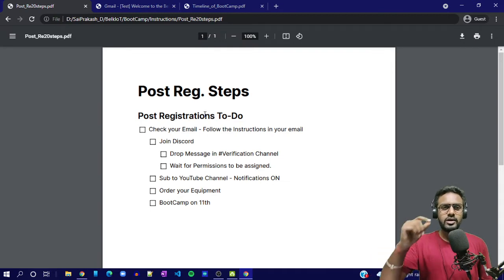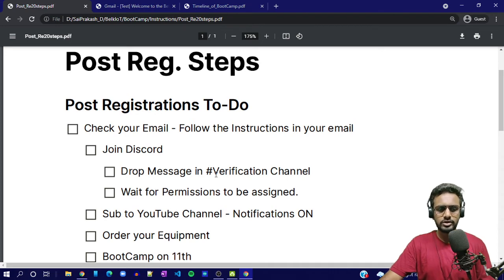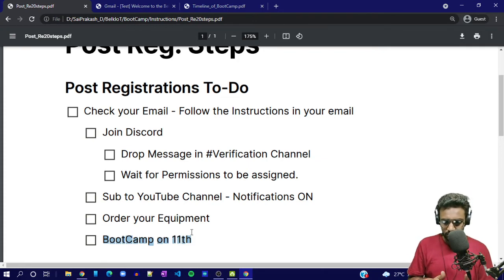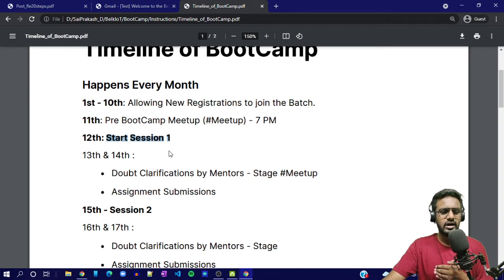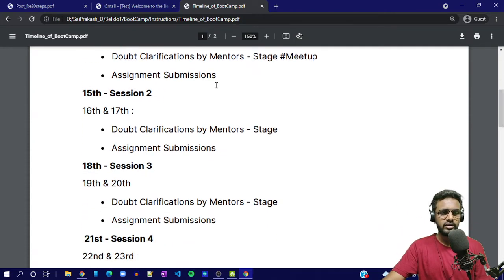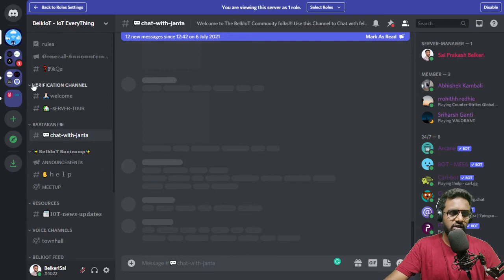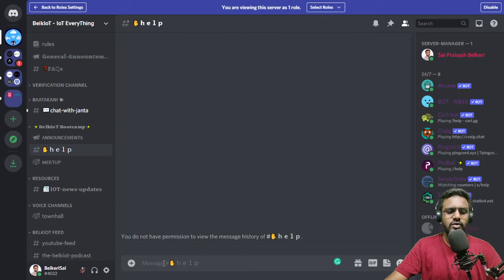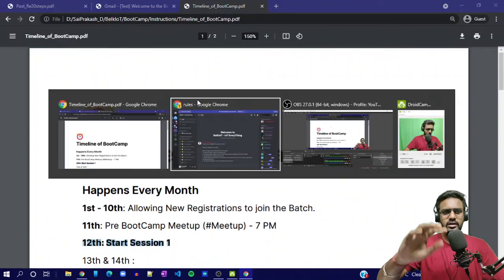Boot Camp Timeline, Discord Server Tour & Post Reg. Process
Equipment to keep Ready before session:
1. ESP32 + Breadboard + Jumper wires (Combo)
NOTE: If you already have any of the above - You can buy the ones you do not have individually from the below links
- Breadboard + Jumper wires (combo)
- Jumper Wires
2. Relay Module
3. LEDs (5 pieces) - Find them in a nearby local Electronics Store.
4. Ultrasonic Sensor
5. Buzzer
6. A Light Bulb - (Find it in a nearby local Electric Store)
7. Light Bulb Holder - (Find it in a nearby local Electric Store)
8. Tester - (Find it in a nearby local Electric Store)
9. 2 Pin Plug - (Find it in a nearby local Electric Store)
10. Wire - 2 Meter - (Find it in a nearby local Electric Store)

To learn Internet of Things/IoT - Join this Bootcamp and be a part of our community

About Us:
BelkIoT is aiming at democratizing IoT Knowledge to every on. It is an Initiative by Sai Prakash Belkeri - An IoT Engineer

The BelkIoT Podcast is the First Indian IoT Podcast.

You can also listen to our Podcast Episodes on Major Podcast Platforms like Spotify, Apple Podcasts, Google Podcasts, Stitcher Radio, Jio Saavn, Tune In and many more...

Timestamps:
0:00 Hello
1:10 Important Instructions
1:51 Check Your E-mail
1:59 Join Discord, Verify, Permissions will be Assigned
4:43 Subscribe & Turn notification to All
5:26 Order the Equipment
7:21 When Bootcamp Starts?
9:20 Pre-Meetup
10:30 Link of Discord Server & YouTube Channel
11:00 Timeline of Bootcamp
11:54 Registration link for New Members
12:15 Procedure to be Followed
20:25 Discord Server Tour
31:51 Welcome to BelkIoT

Connect with Sai Prakash Belkeri